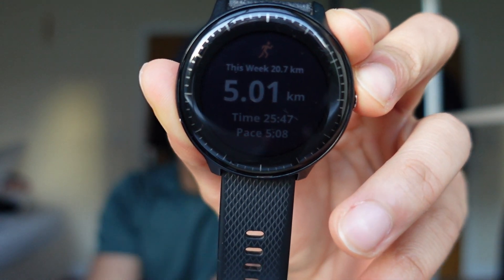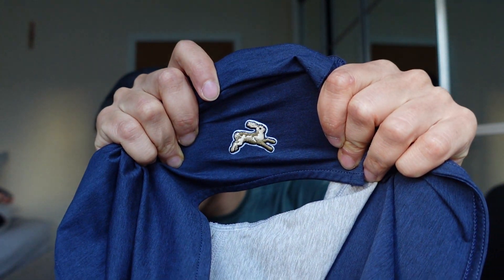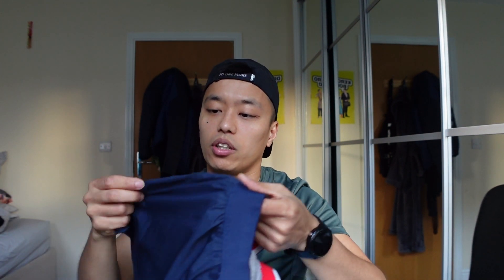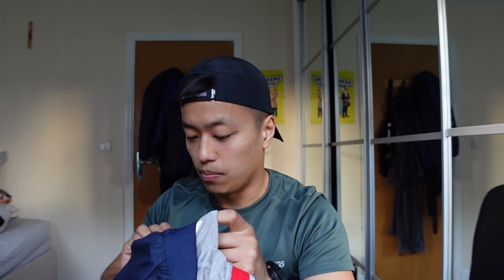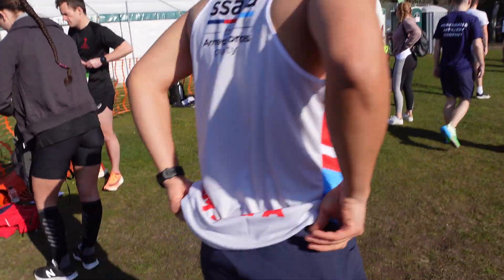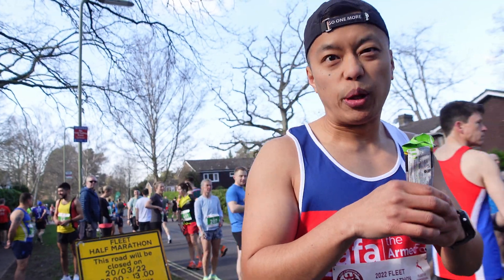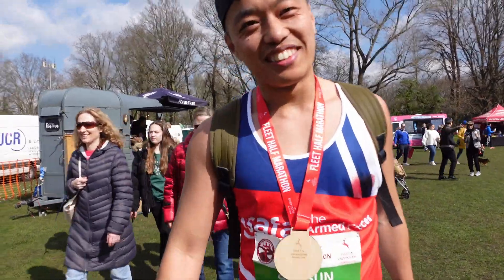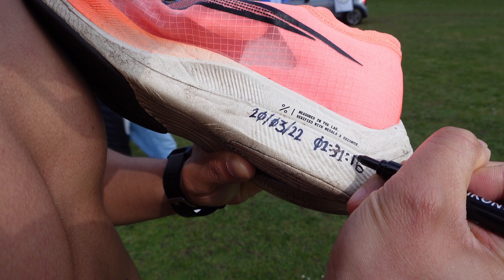Fleet Half Marathon 22 | New PB | Ep.7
What's up team!

The Fleet Half Marathon vlog is finally out. Do I have a new PB?

We keep Going. Grinding. Gaining.